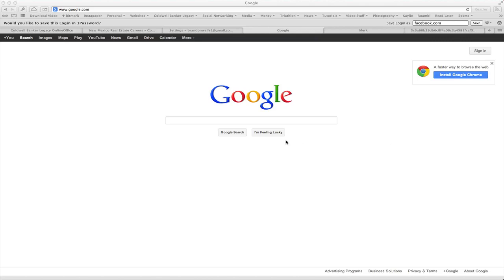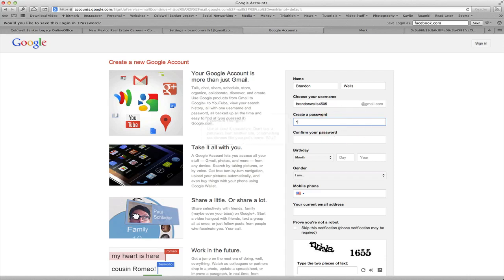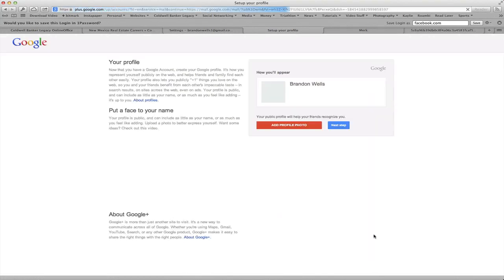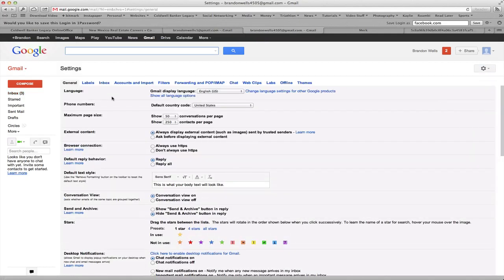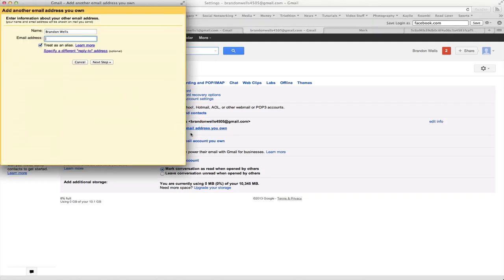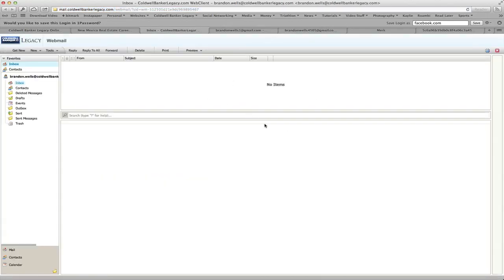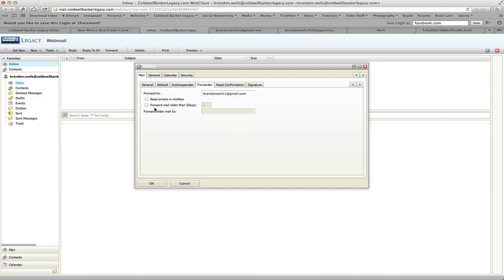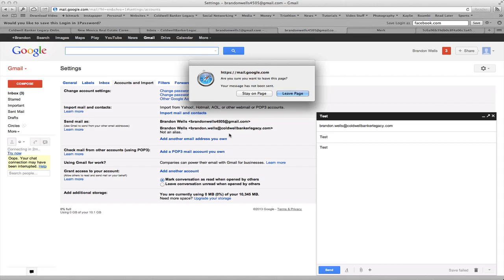Setting Up Gmail Account and Forwarding Your ColdwellBankerLegacy Account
This video will help you setup an email account through gmail while still keeping your ColdwellBankerLegacy.com email account, or any other account you would like to use.